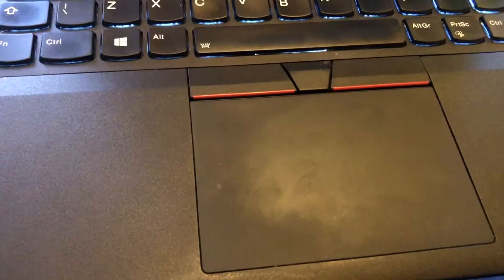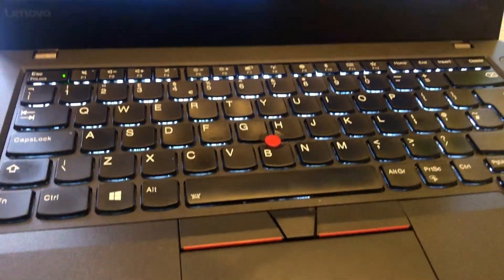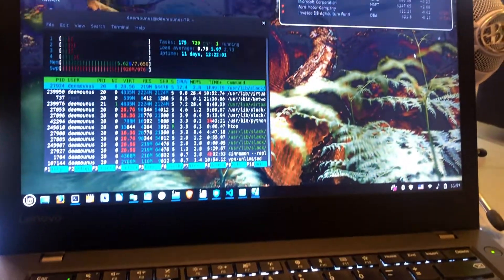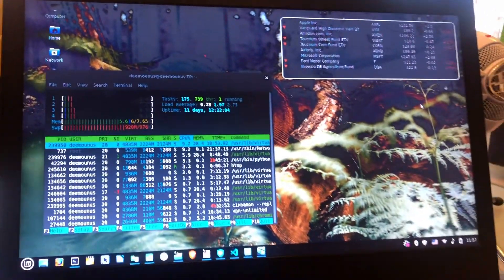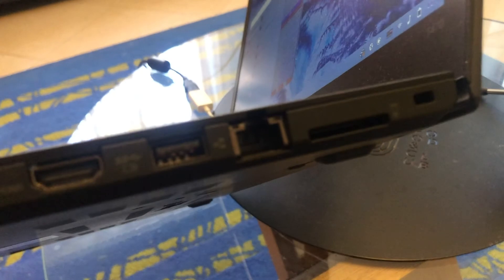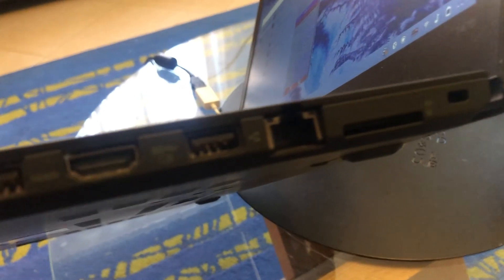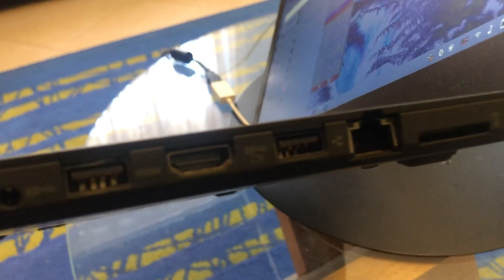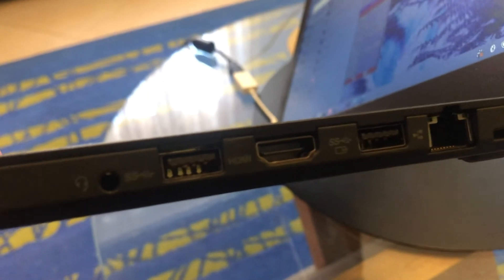M1 Mac Story: WHY I also Bought a ThinkPad?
I've decided to also purchase a ThinkPad T470 machine in addition to my M1 Mac. In this video I'm talking about the reasons why I have purchased another laptop and what was the purpose of it.

💰 Support me (for NEW videos!):
BITCOIN: 15xWdEqwxMoJsXbsrxqv2trbrSLM2dtyfF